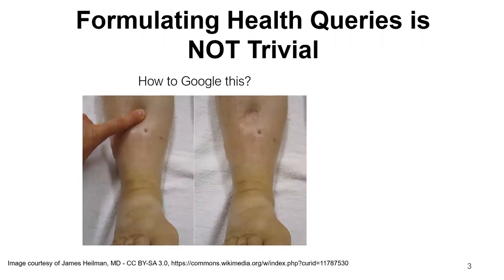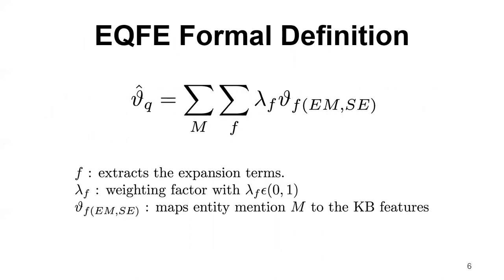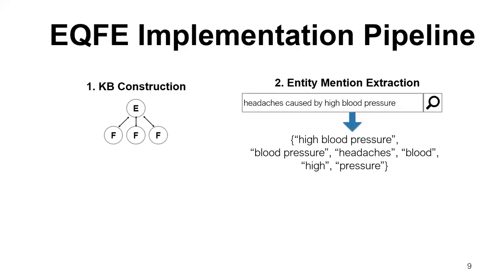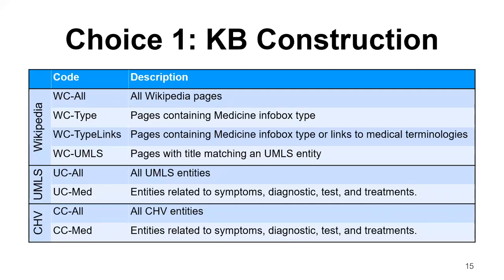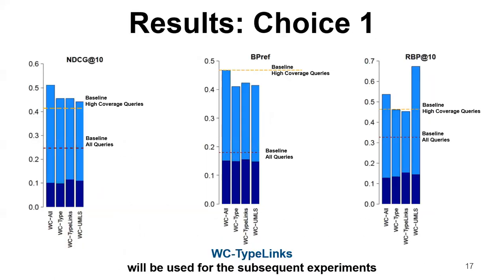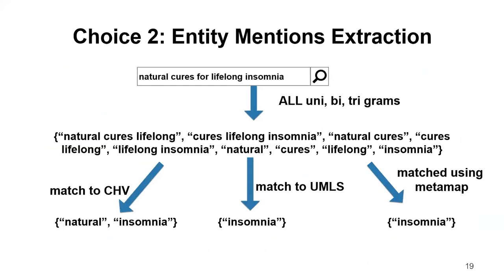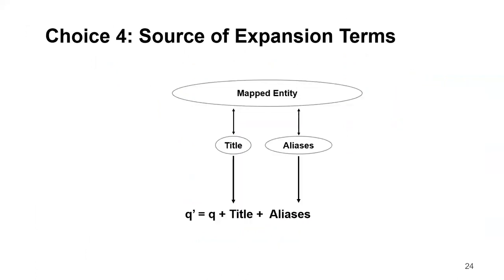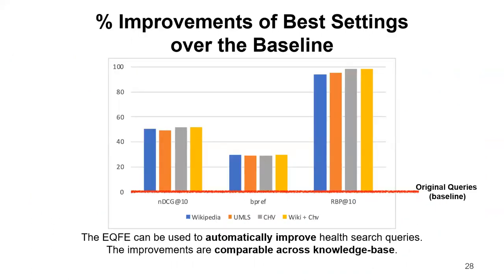Payoffs and pitfalls in using knowledge-bases for consumer health search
Presented at the European Conference on Information Retrieval (ECIR) 2020.